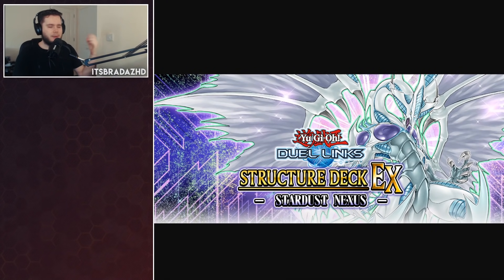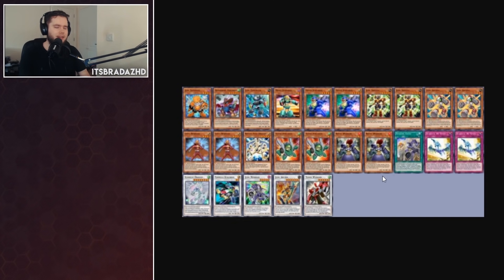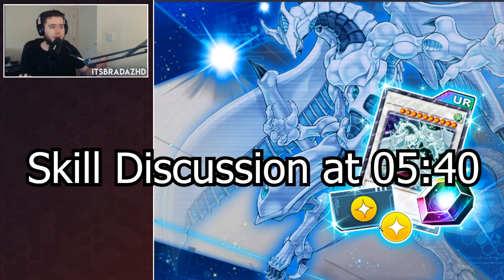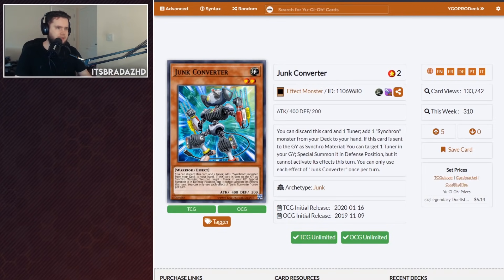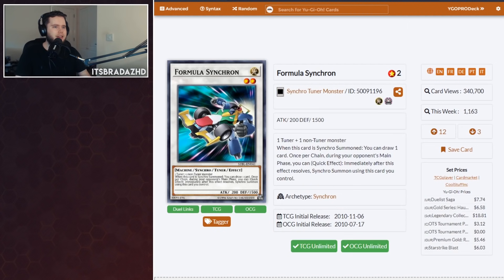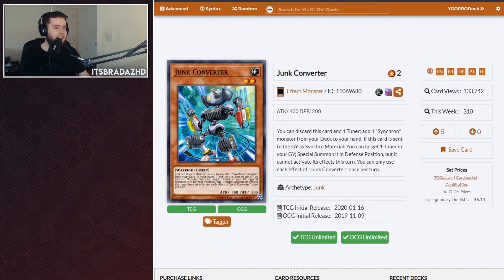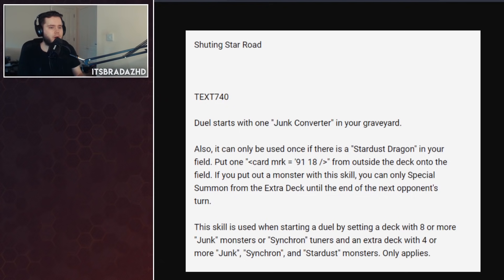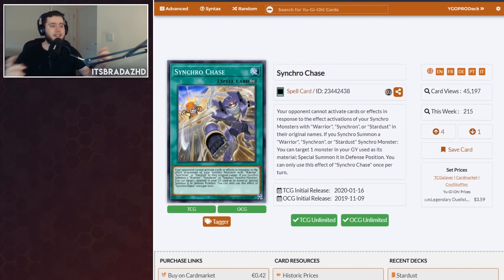HUGE LEAKS! STARDUST NEXUS EX STRUCTURE DECK! KCGT FREE GEMS & DREAM TICKETS! | Yu-Gi-Oh! Duel Links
Timestamps:

00:00 - Intro
01:26 - KCGT Celebration Shooting Star Dragon
02:10 - Stardust Nexus Structure Deck NEW Cards
05:20 - Yusei's NEW SKILL!